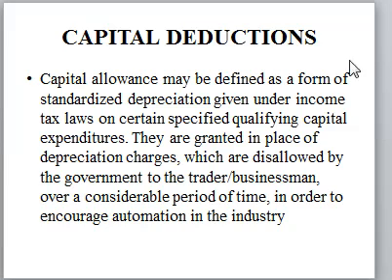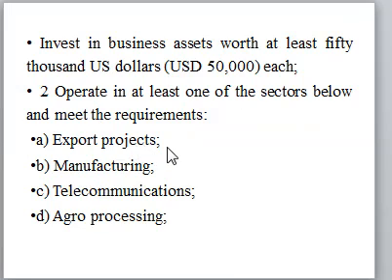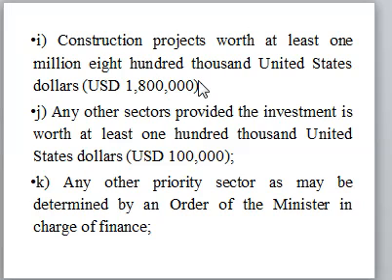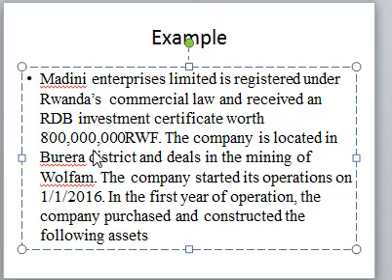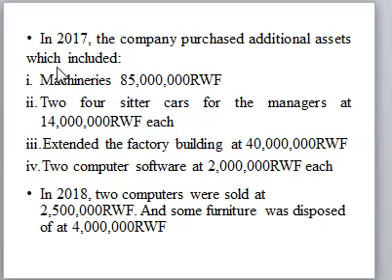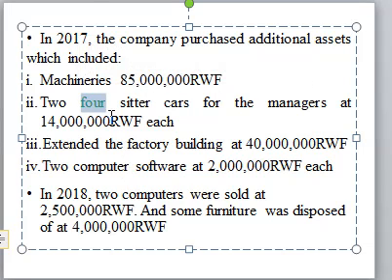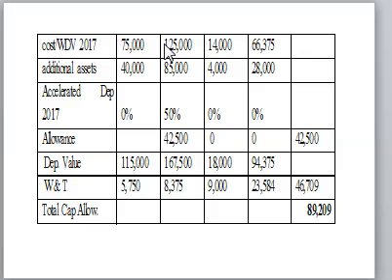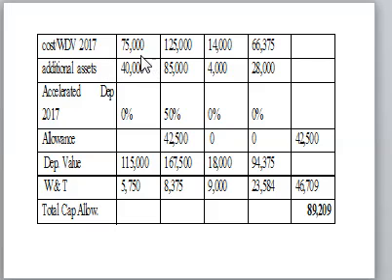Capital allowances or deductions